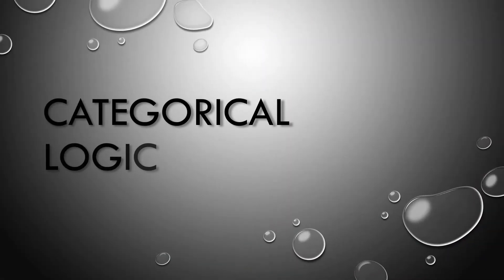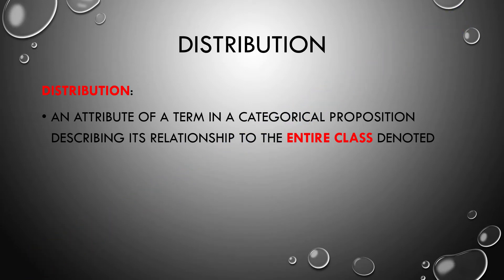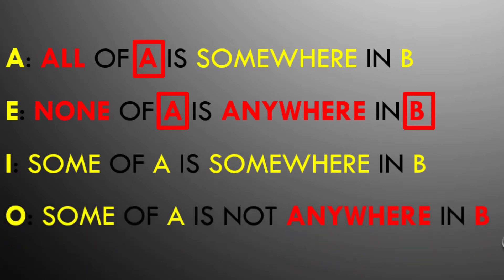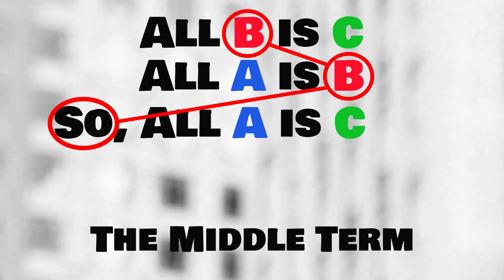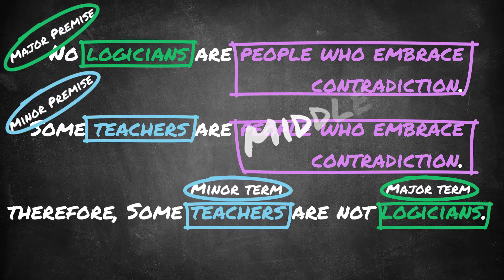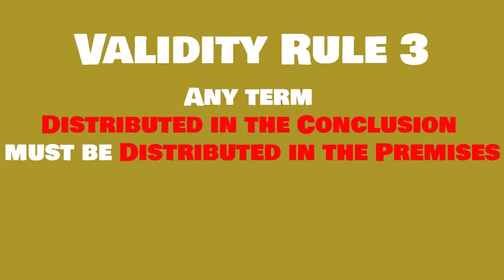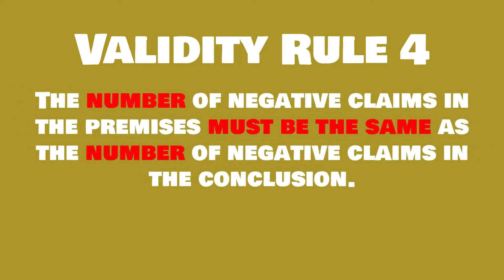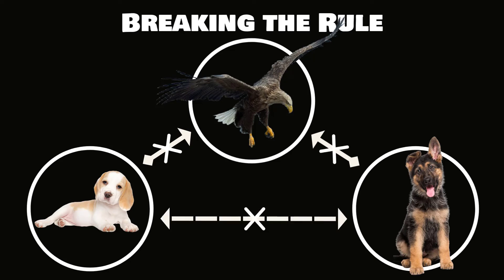Critical Thinking - 28 - Categorical Logic - Categorical Syllogisms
This episode puts it all together as we construct categorical arguments and test them for validity.